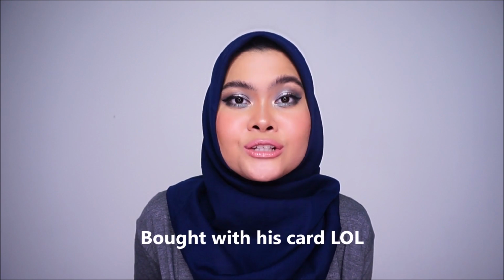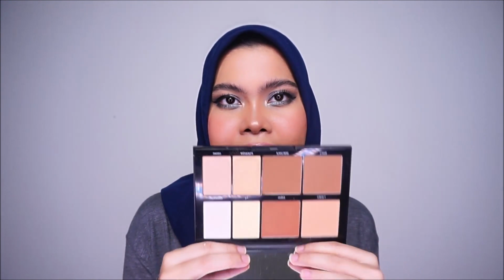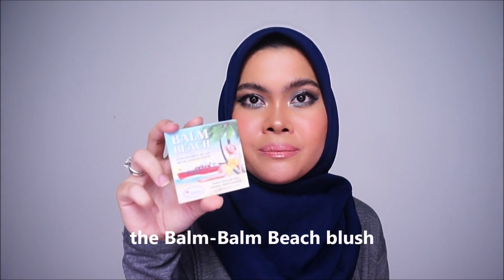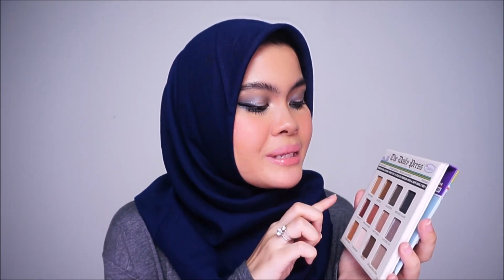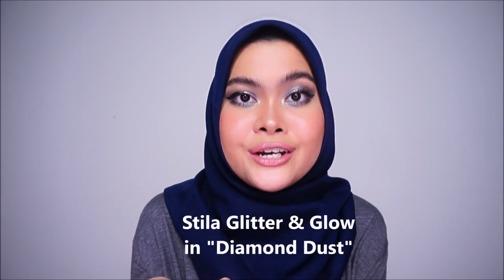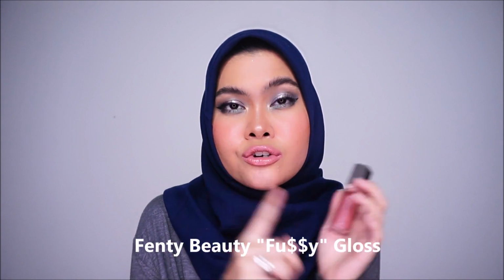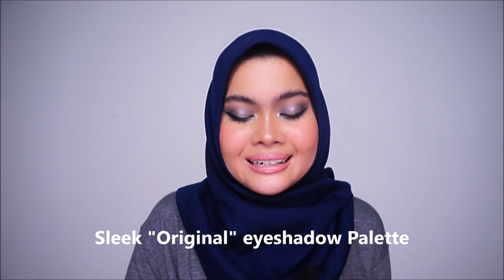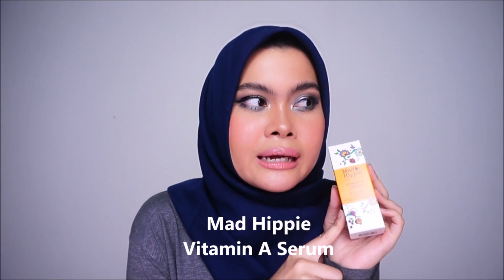Haul Review: Fenty, ABH, Stila, Huda Beauty, the Balm and More!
Products reviewed:

Morphe 8L palette
The Balm Even Steven foundation
The Balm “Balm Beach” blush
The Balm Foiled Again palette
Huda Beauty “Wifey”
Stila Glitter & Glow “Diamond Dust”
Fenty Beauty “Fussy” gloss
Sleek “Original” palette
Sleek “Pixie Pink” blush
Sleek Lifeproof Foundation
Mad Hippie Vitamin A Serum

XOXO

With professional background in journalism since 2012,  Annetta Darandri has been beauty-blogging since 2014, empower people with two things she’s passionate most in life: beauty and written thoughts.
Known widely in the beauty scene since her tenure as Female Daily Senior Editor and FD Babes from 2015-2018,  with her strong values, trustworthy and comprehensive opinions.

Annetta continues to share using her passion and professional knowledge in content creating through her blog and Instagram account. Cruelty-free products only!